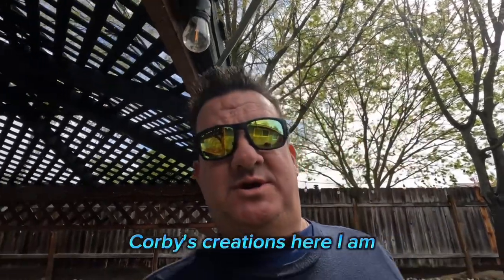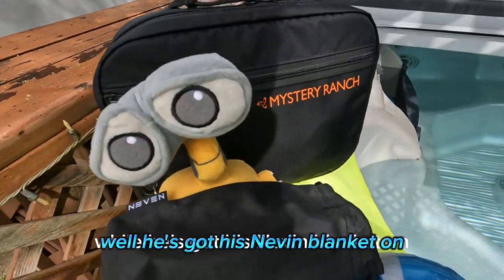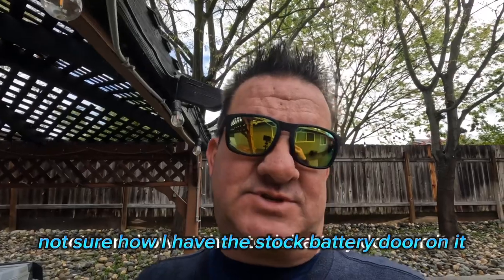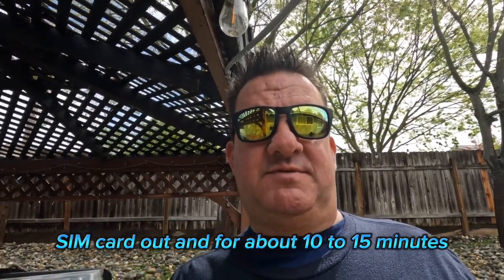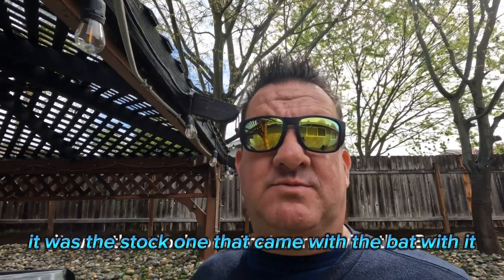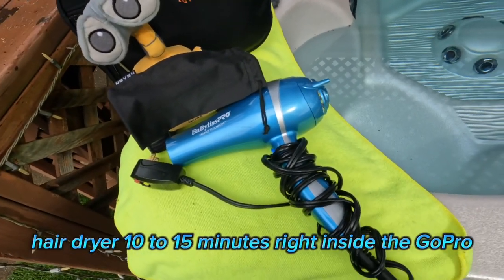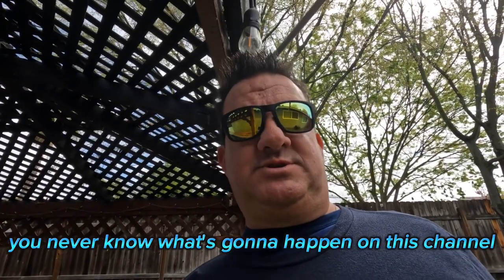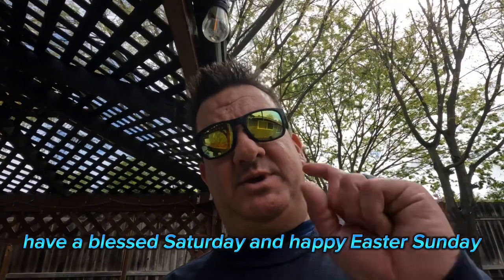Brave Rescue Mission: GoPro Saved from Drowning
Ulanzi I did a video and I put the go pro underwater in our hot tub and behold somehow it got water inside of it. The stock battery cover was on it. I'm not sure how it got water inside but this solution worked. gopro ulanzitripod neveneyewear mystery ranch polarpro pixar Wall-E